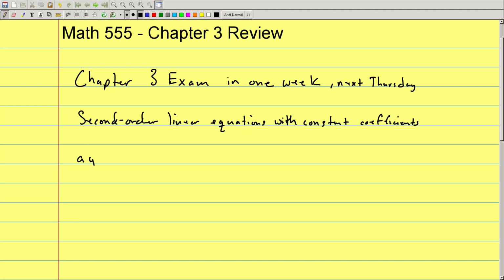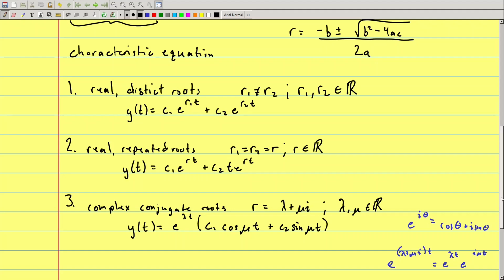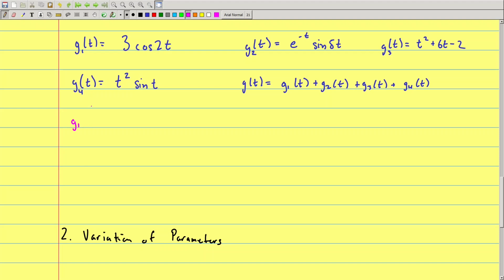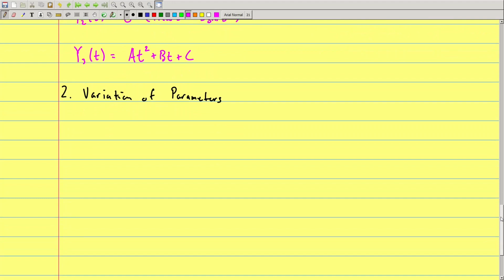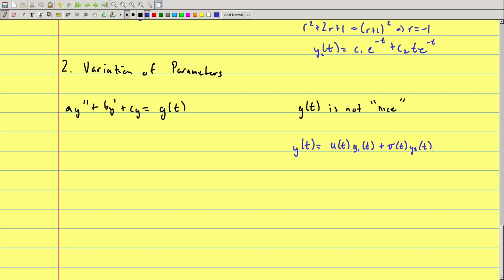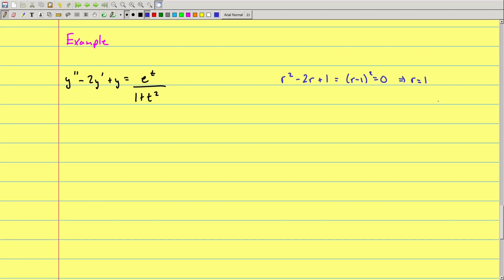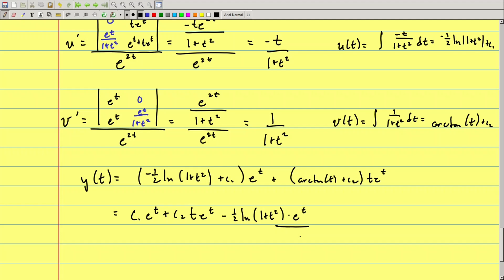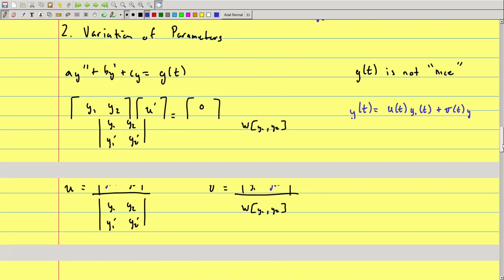10 14 21 Math 555 Live